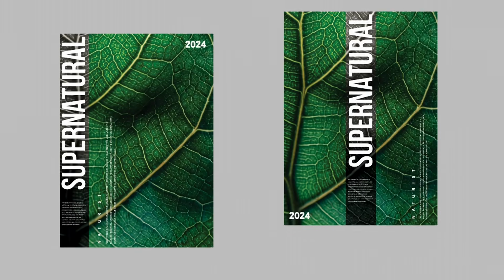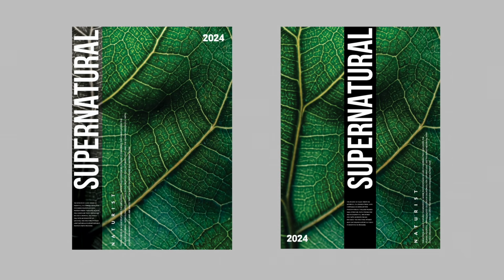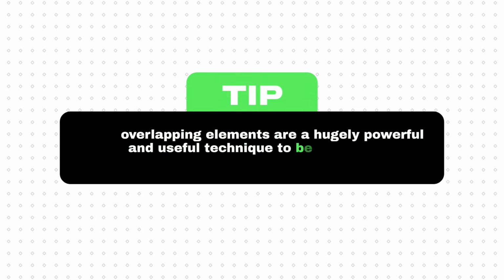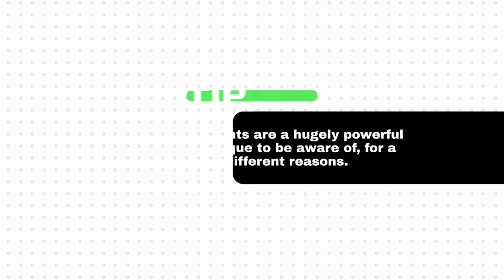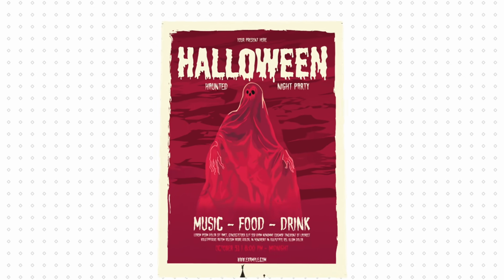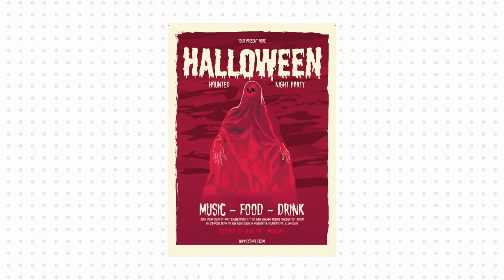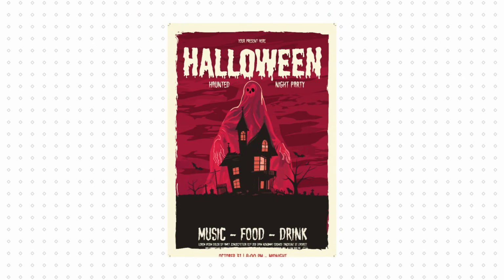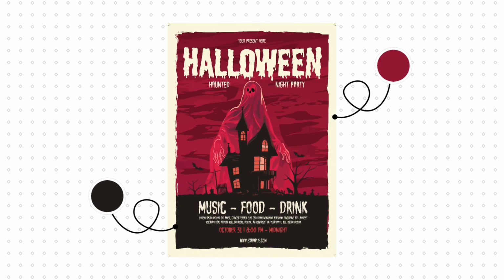Master Layout Design In 8 Minutes! (IMPORTANT)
In this video, we're going to totally master layout design in just 8 minutes! Drawing on nearly two decades of experience!

I’ll walk you through the core graphic design principles that every designer must know. From understanding grids and alignment to creating balance with symmetry and asymmetry, this video covers it all.

You’ll learn how to organize text and images on a layout, enhance your designs with white space, and even break away from the grid to add dynamic, eye-catching elements. Plus, I’ll share advanced tips like overlapping elements and color flow, all crucial to mastering layout design.

By the end of this tutorial, you’ll be able to create professional-level layouts that communicate clearly, draw attention to key messages, and engage your audience. If you’re looking to elevate your graphic design layout skills, this video is packed with graphic design principles that will help you stand out.

Satori Graphics®

📸 Here's My Instagram!